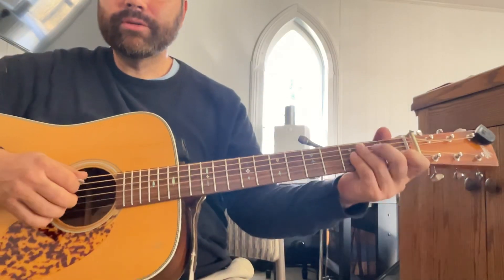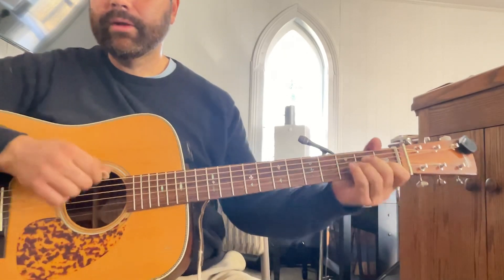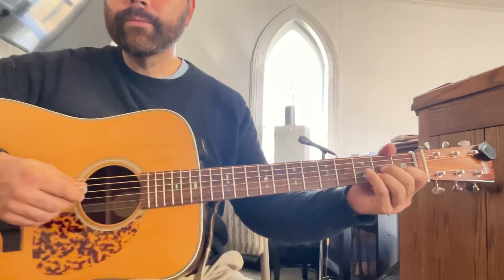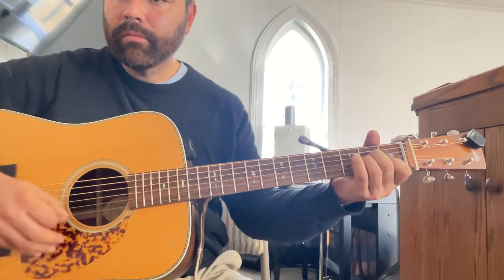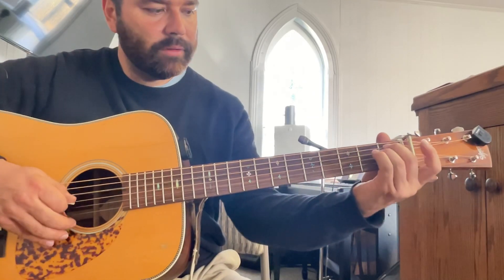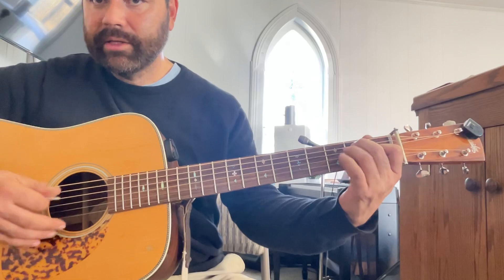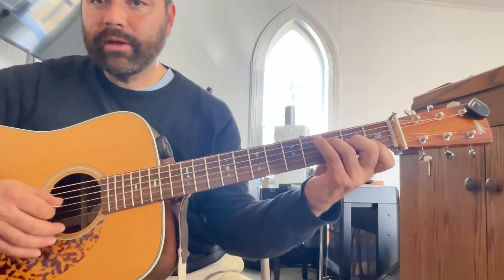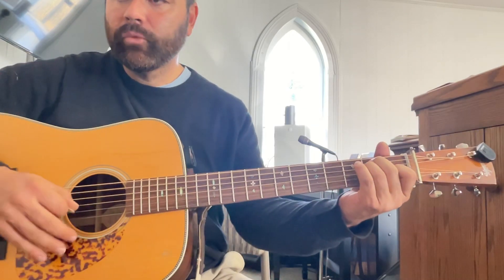Wayfaring Stranger (guitar melody with chords)